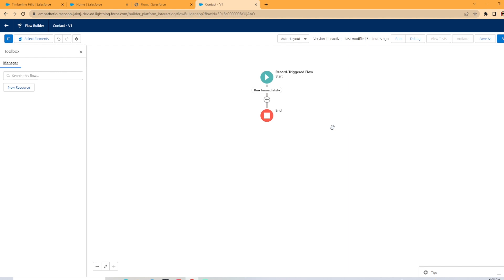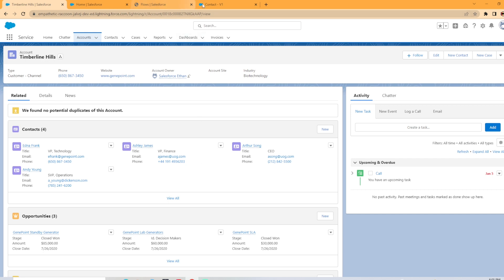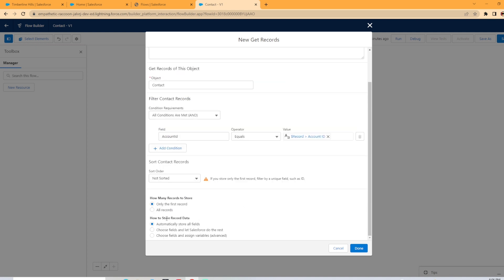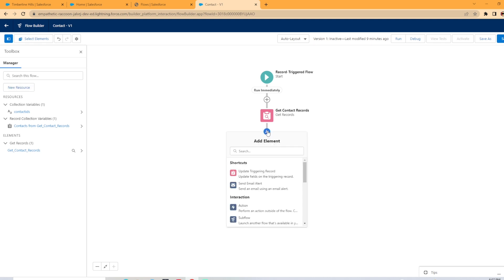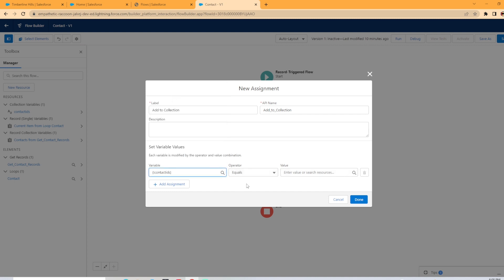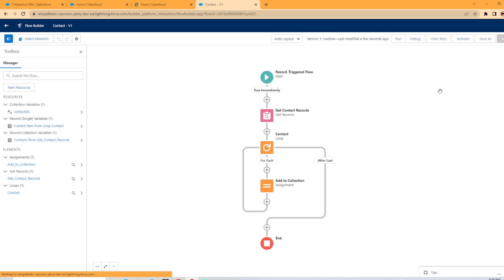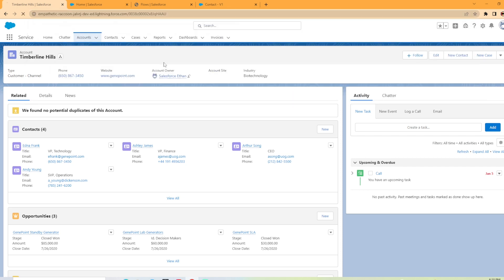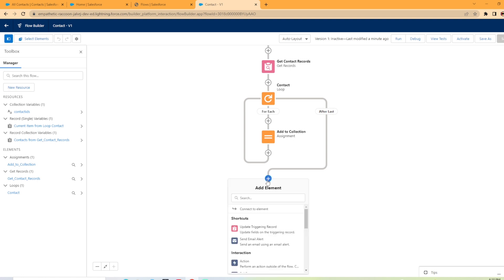Salesforce Flow: How To Add Records To A Collection Variable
Today we will be looking at Flows in Salesforce. More specifically how to add a multiple records to a collection variable in Flow.

*I misspoke in the beginning of the video at 0:45 . I said Contact object but I meant Account object. *